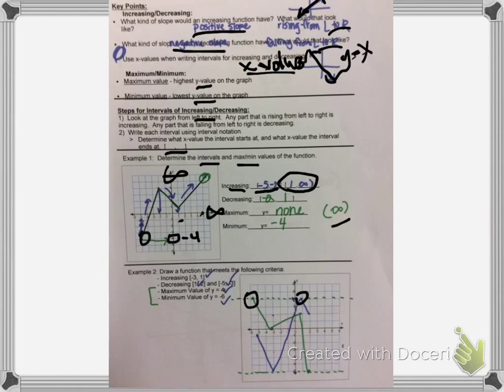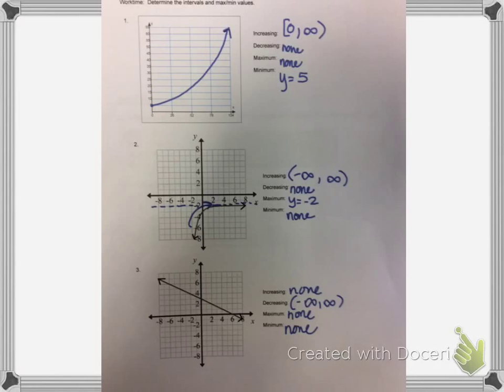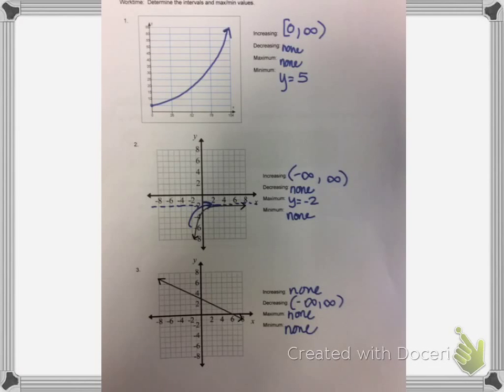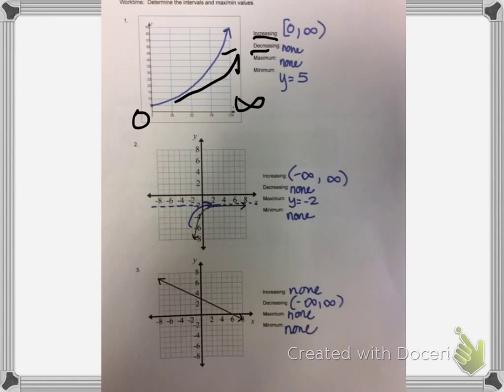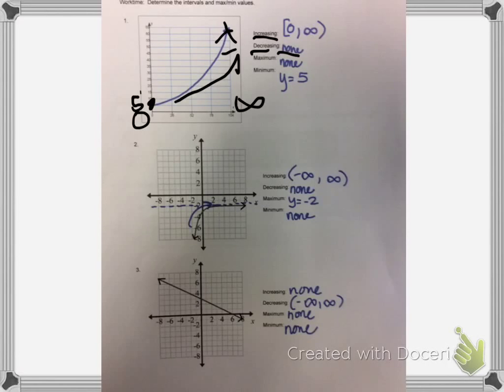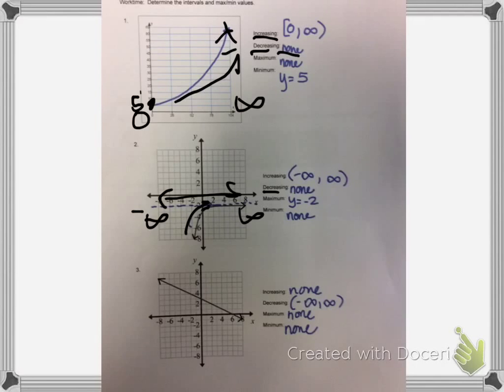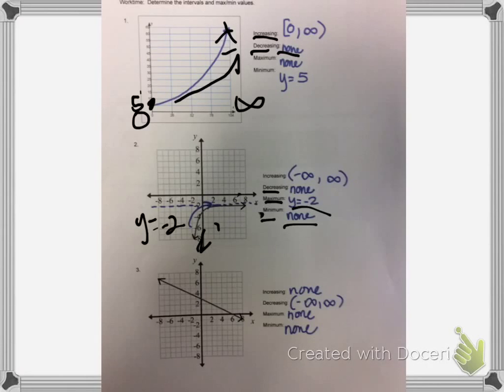Intervals and min and max of functions